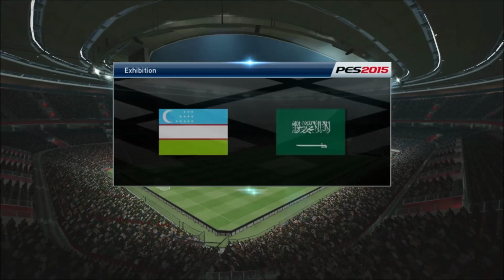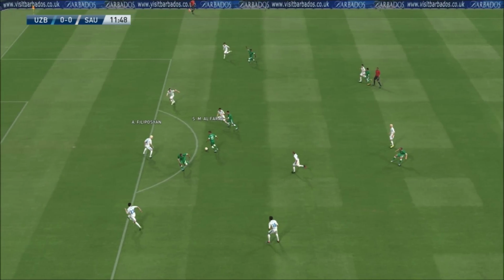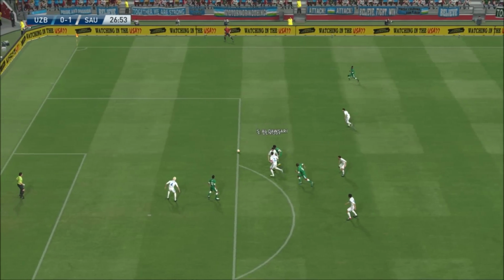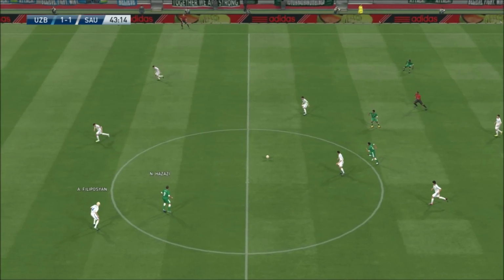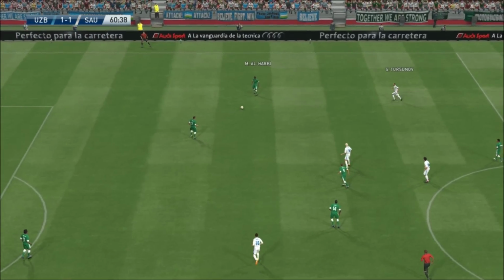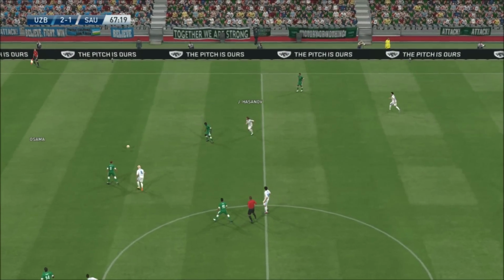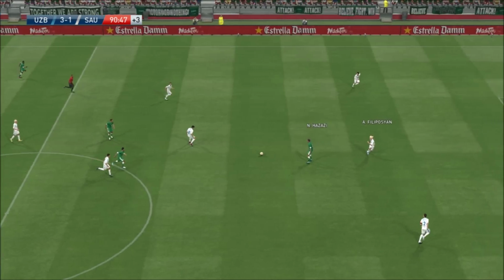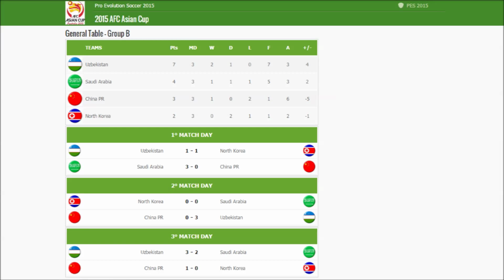PES 2015 | Uzbekistan - Saudi Arabia | 2015 Asian Cup Group B Matchday 3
You can check our official website for results and statistics.

All matches from the 2015 AFC Asian Cup will be simulated on Pro Evolution Soccer 2015 and will be uploaded.

The tournament starts on 9 January and the final will be played on 31 January. The full schedule you can find on our website.